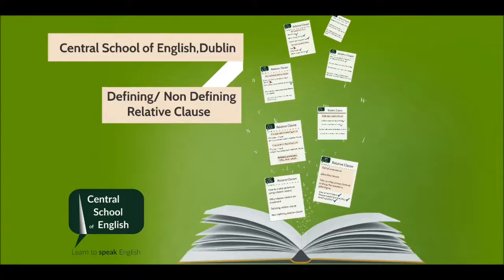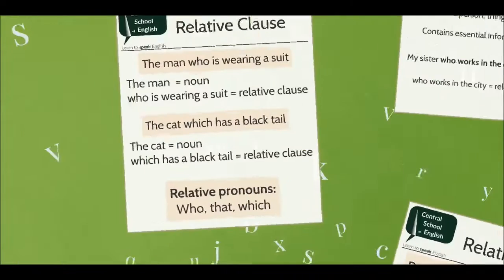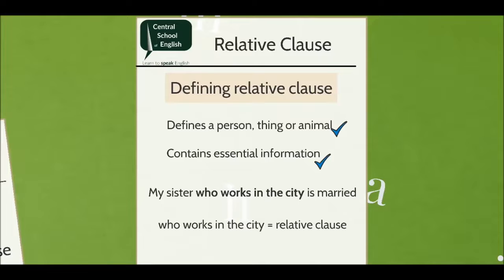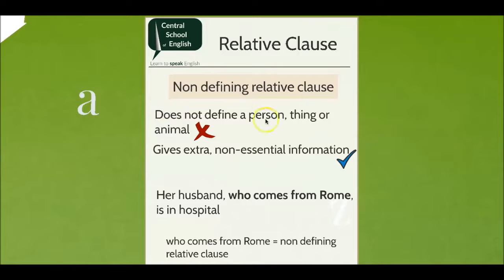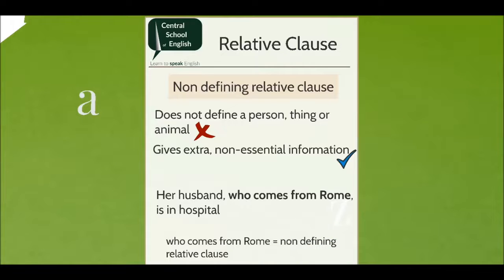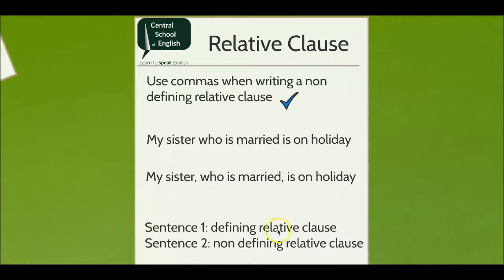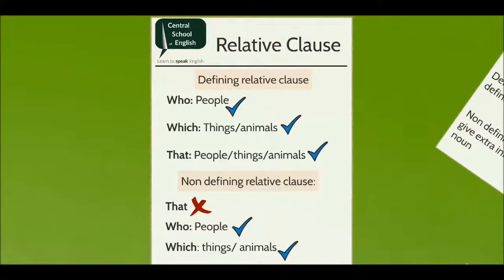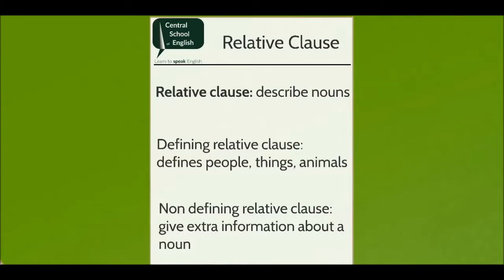Defining and non-defining relative clauses | English grammar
What are defining and non-defining relative clauses? This Central School of English video tells you what you need to know! Simply follow this link: